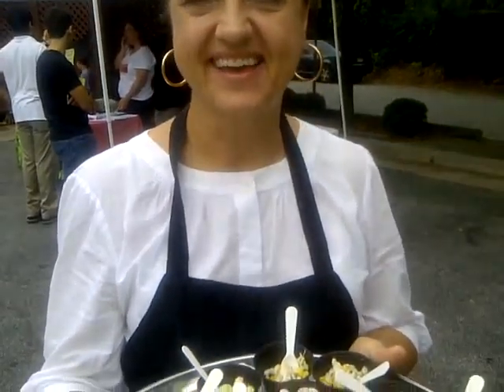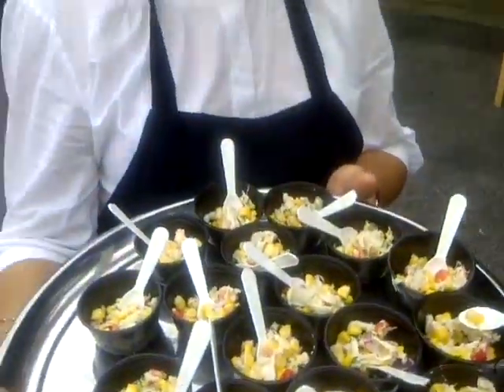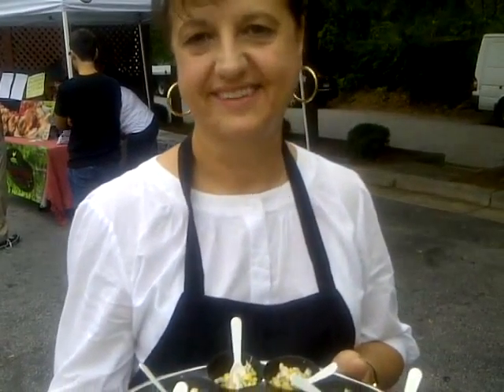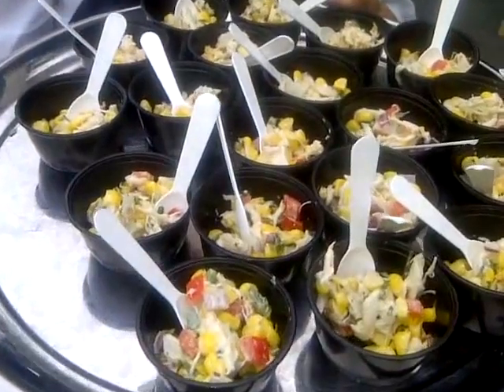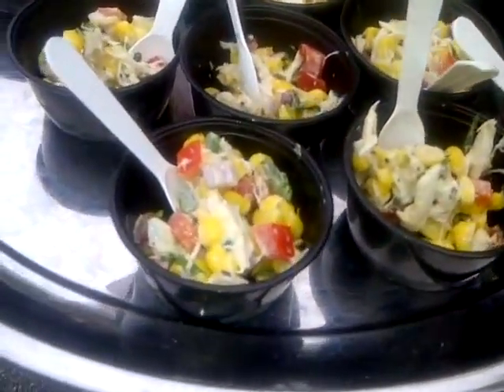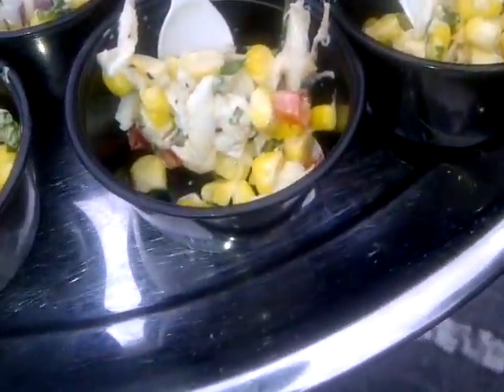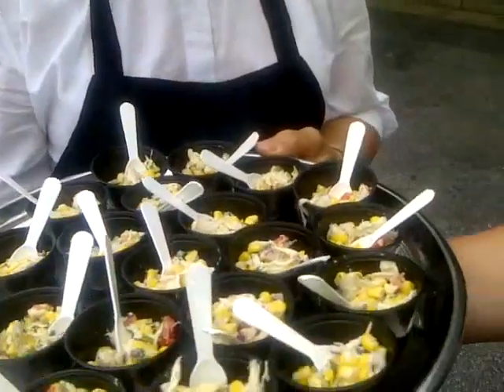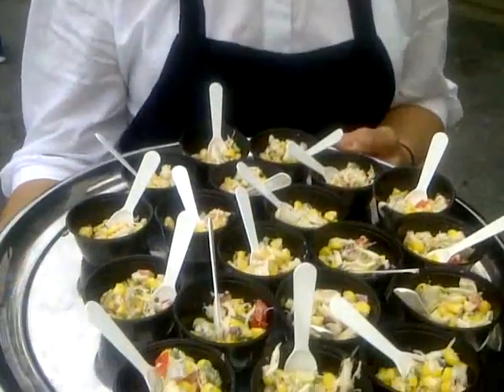The Celebrity Series Part 3 (S01/Ep01)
At the Brookhaven Farmers Market tasting and exploring.